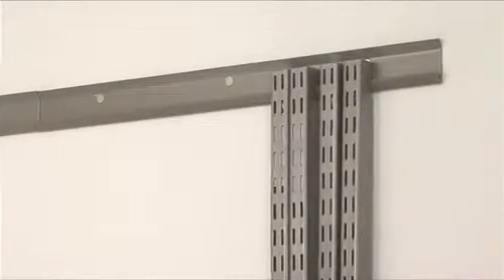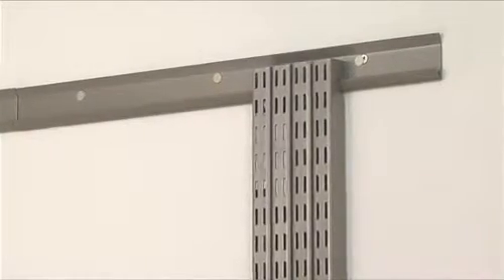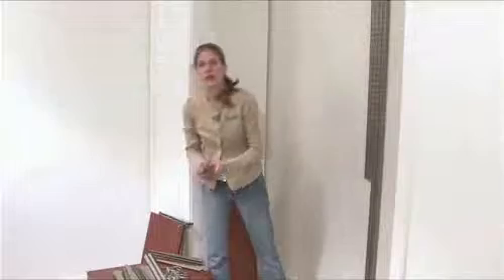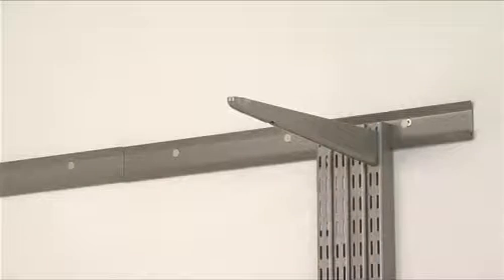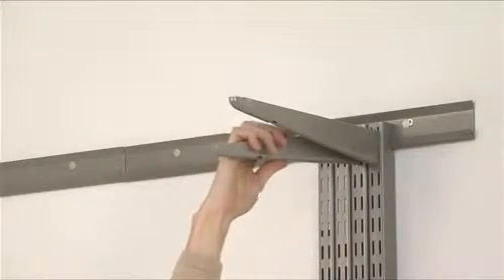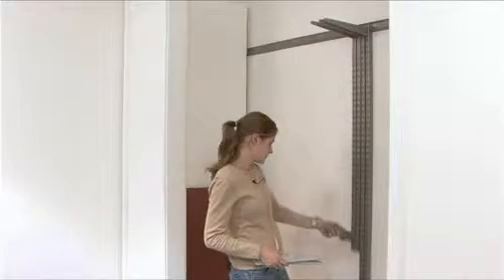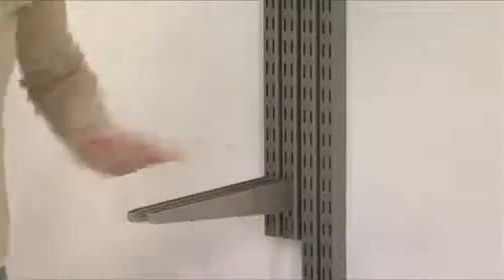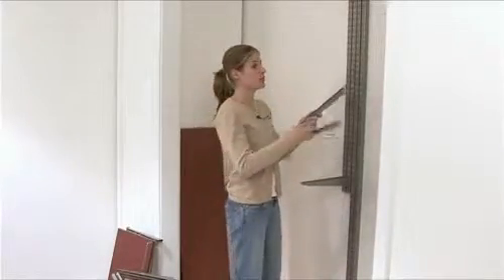FreedomRail How-To Step 5: Hanging Brackets & Uprights